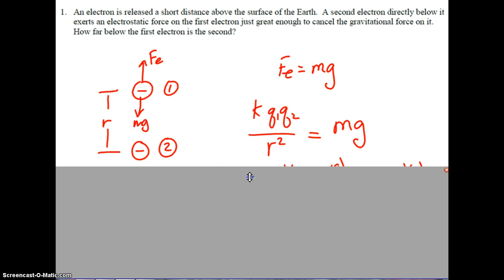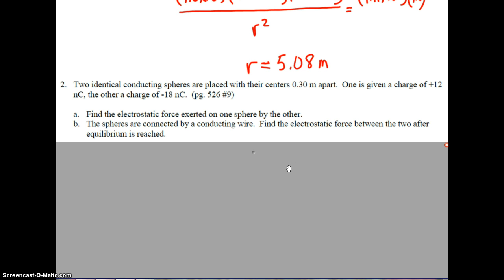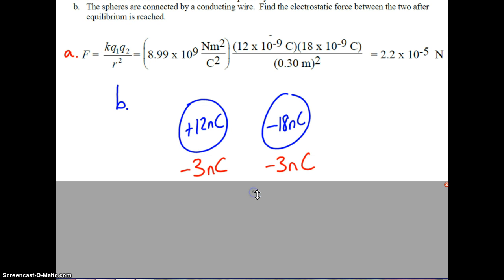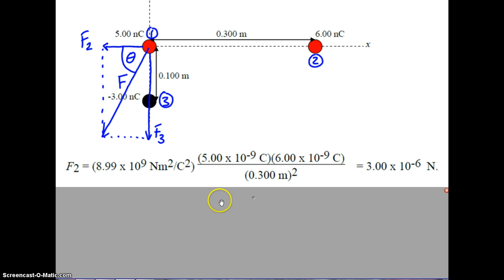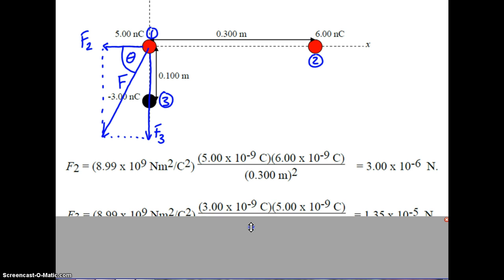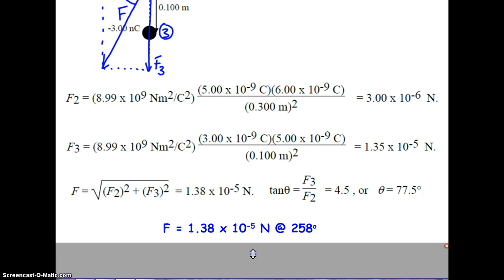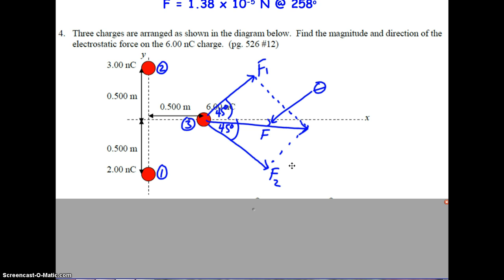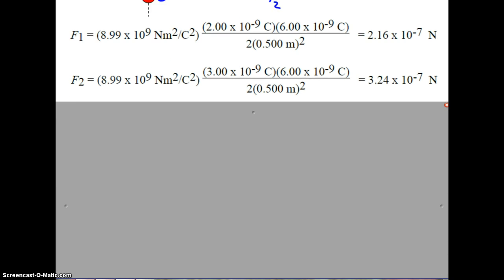Electrostatics Problem Set #1-4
This video discusses the solutions to the Electrostatics Problem Set #1-4 of the College Physics course as taught at Trumansburg High School.